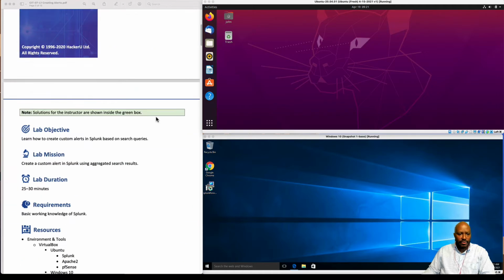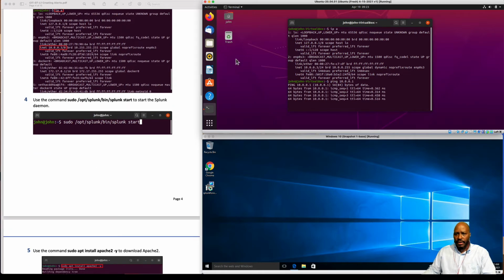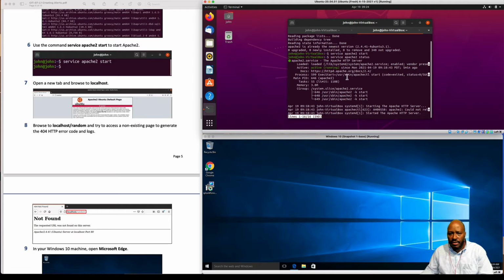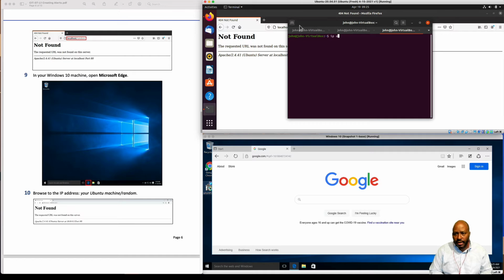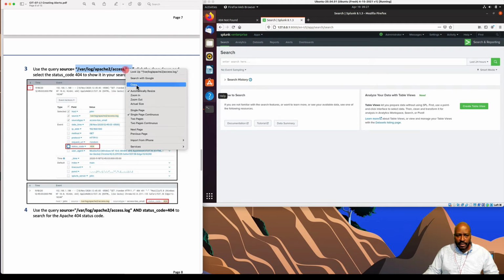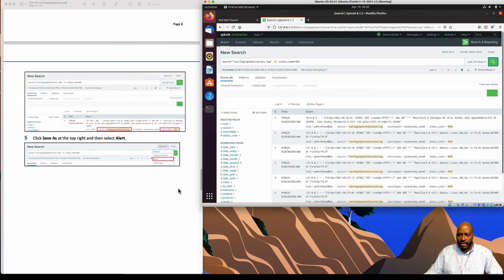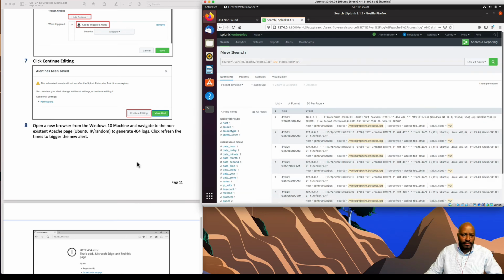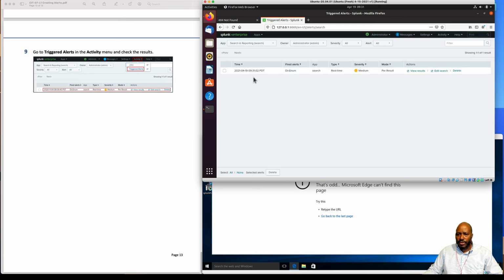CIT-07-LS1 Creating Alerts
Learn how to create custom alerts in Splunk based on search queries. Create a custom alert in Splunk using aggregated search results.